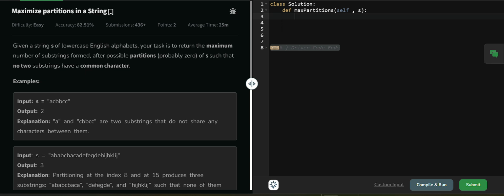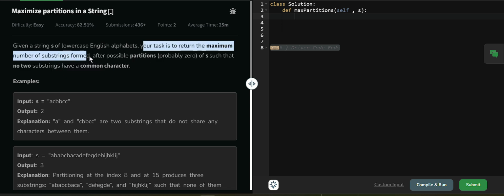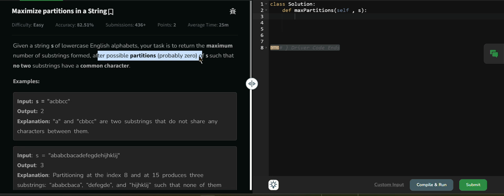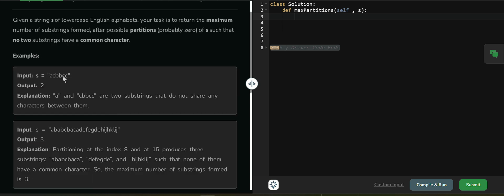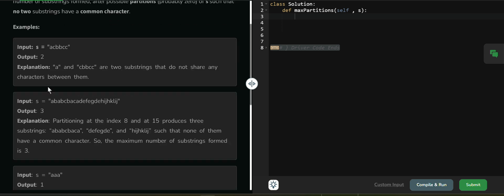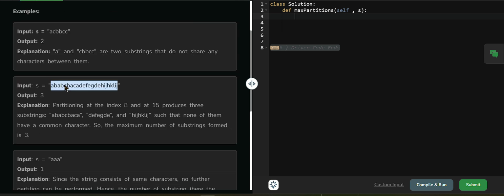Maximize partitions in a String | GFG | POTD | Just For Practice | Leetcode POTD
You can use this approach for Leetcode POTD also.